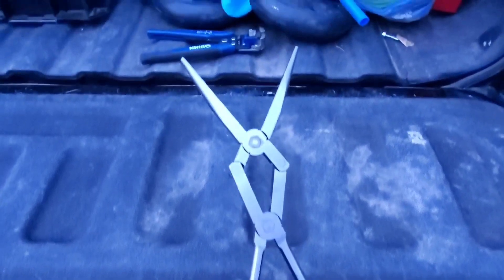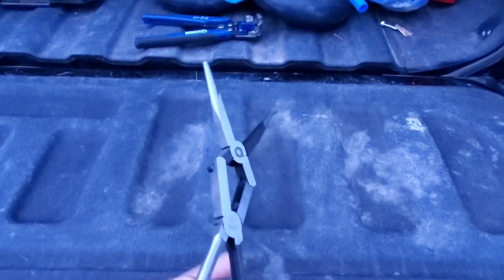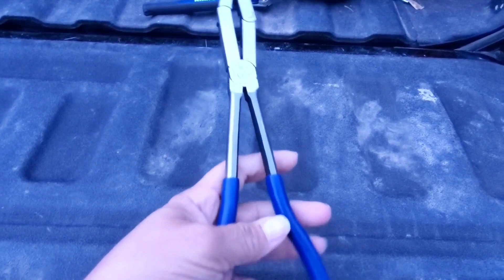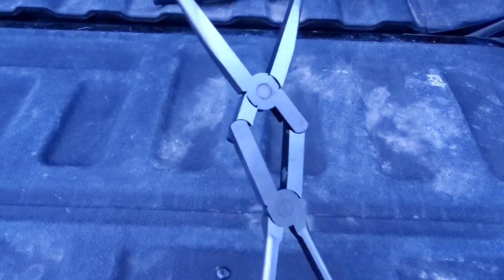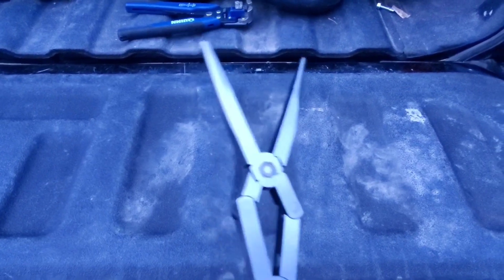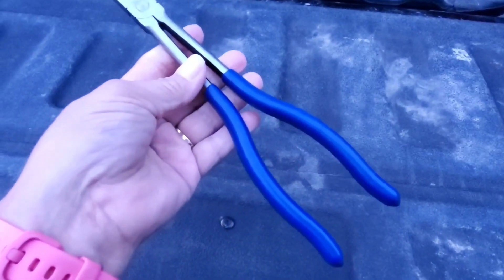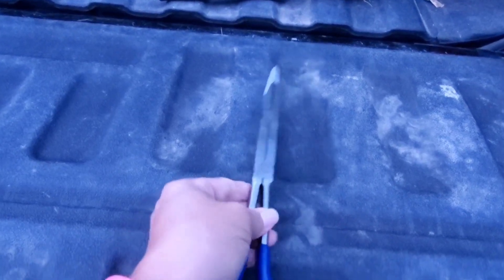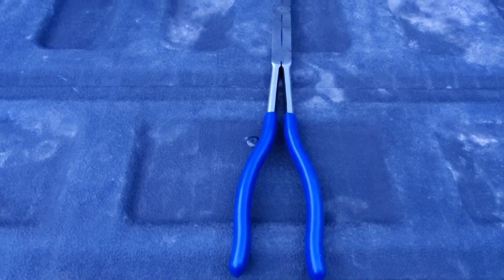Unveiling the Secrets of 350mm Double Jointed Long Nose Pliers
on Amazon
Looking for the best toolboxessentials? Check out this tool review of double jointed pliers from Amazon. Find out if it's worth the buy!